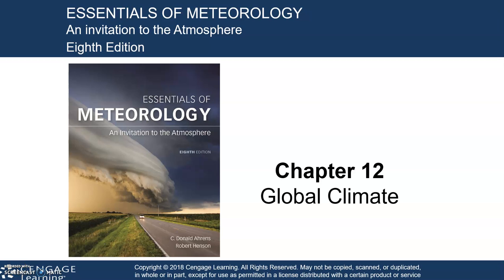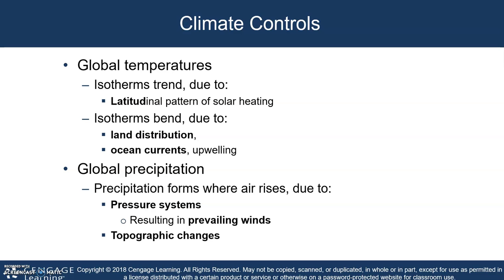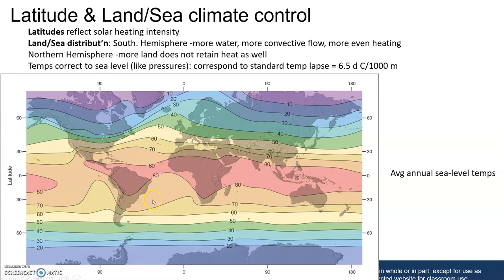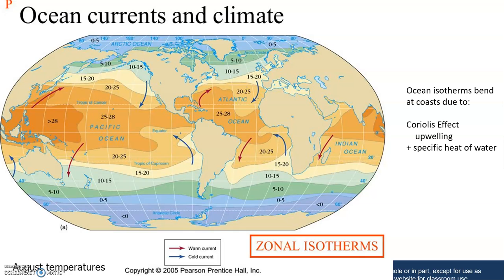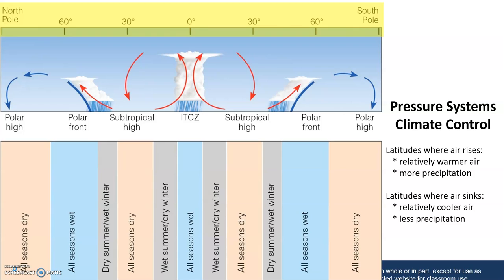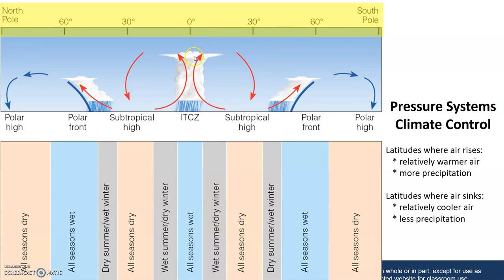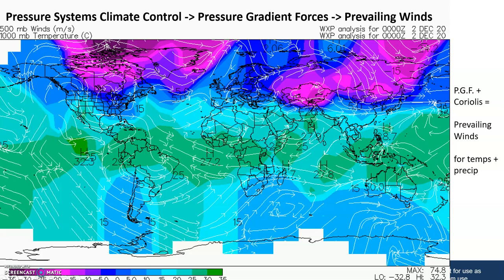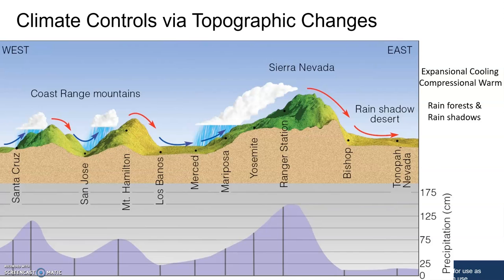Ch 12 A Climate Controls